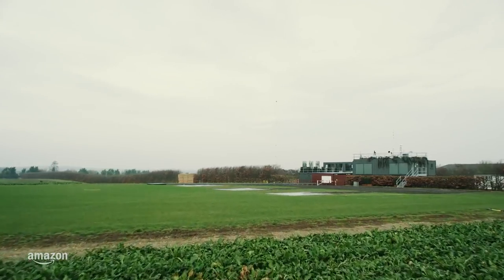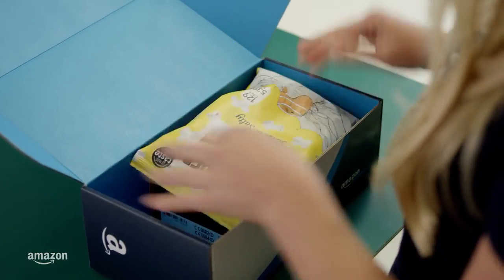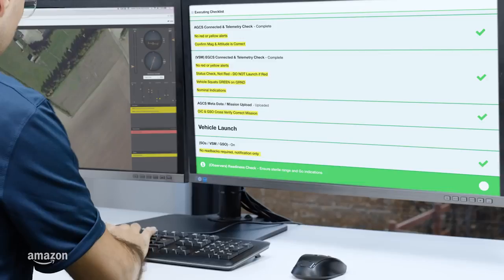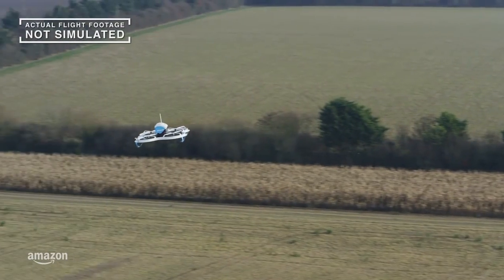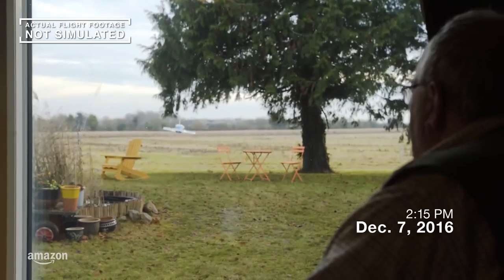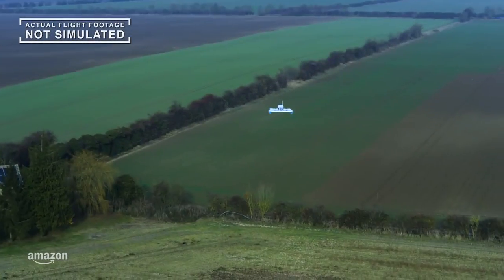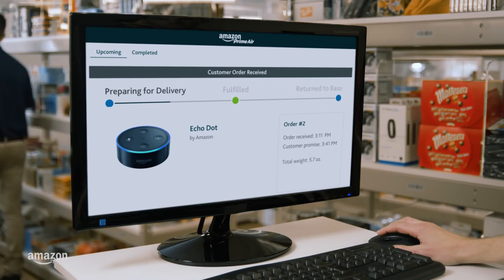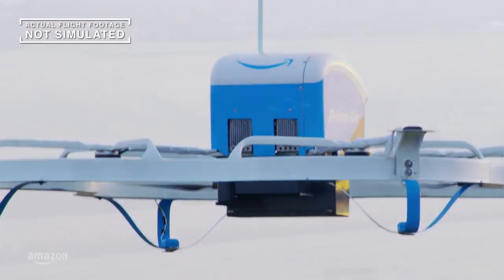Primeira entrega da Amazon com drone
Amazon inicia testes de entrega a domicílio usando drones, no Reino Unido.

A ideia é que as entregas durem 30 minutos ou menos e desta vez não é necessário que nenhum humano o pilote, ele é totalmente autônomo! Isso facilita muito a viabilidade deste tipo de tecnologia para reinventar a forma como as entregas são feitas hoje.
Com certeza este é um passo importante rumo a uma mudança que afetará a todos nós! Assista ao vídeo e confira!